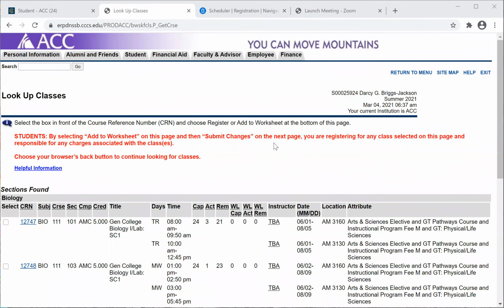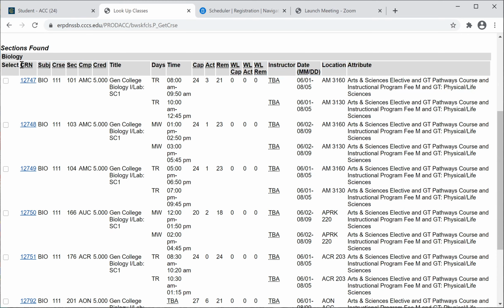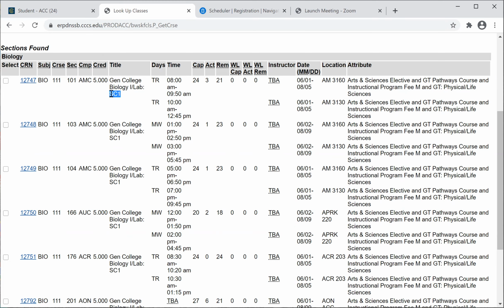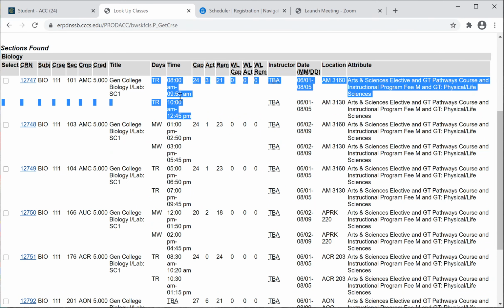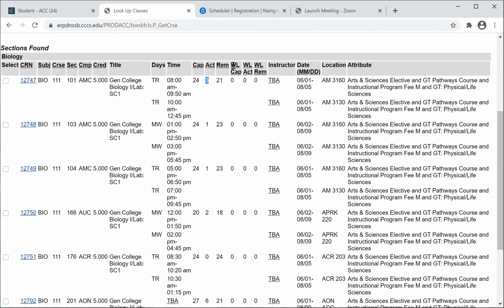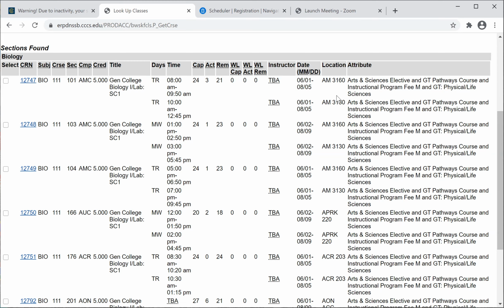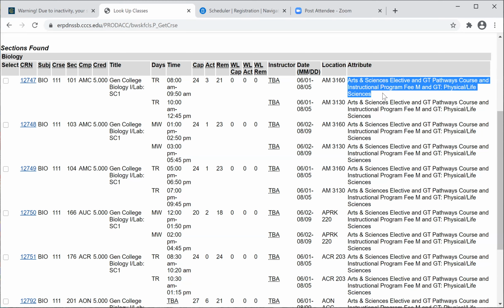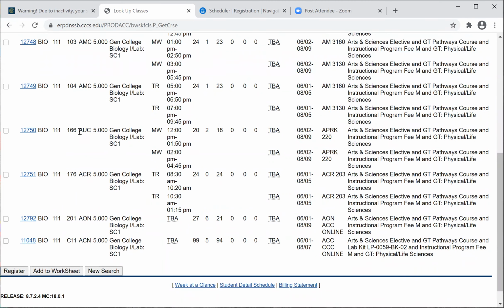ACC - Look-Up Classes SSB Reference Guide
Learn how to look up ACC classes through self-service Banner (SSB) and what each code means.